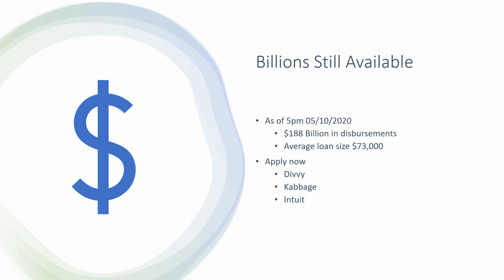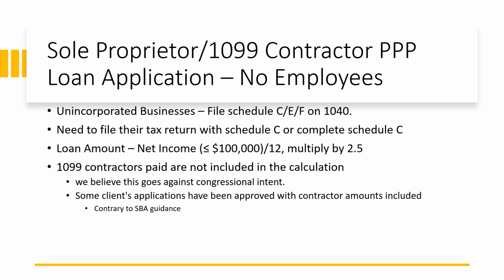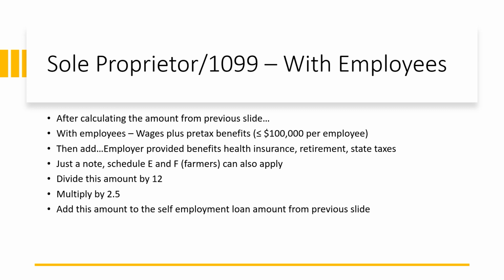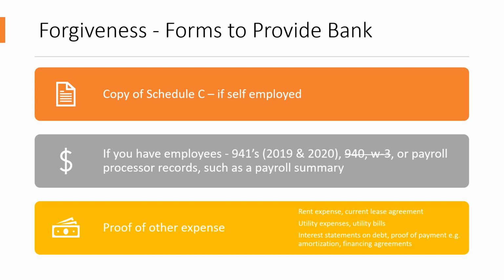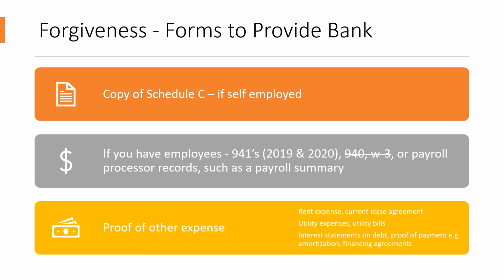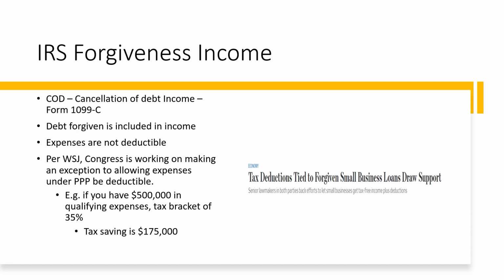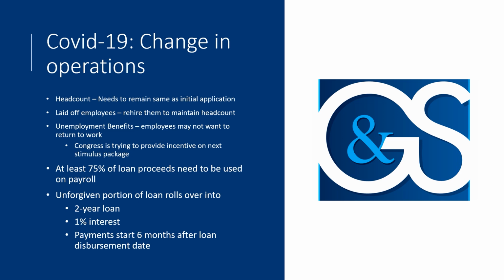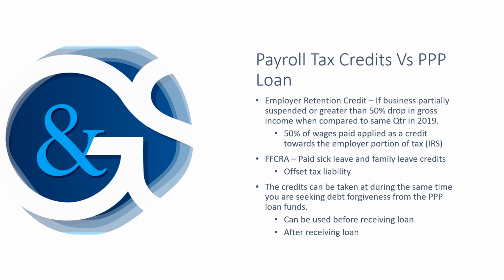SBA PPP Loans Update 05/11/2020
SBA Paycheck Protection Program loan updates.  You will find information about how to use the funds when received, applying for forgiveness and how the loan relates to the payroll tax credits introduced by the FFCRA and CARES Act.